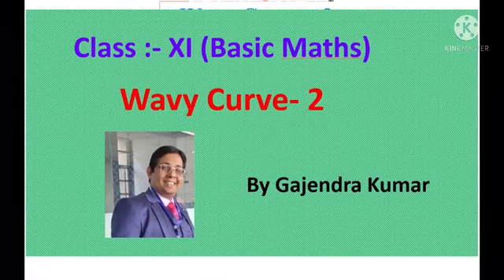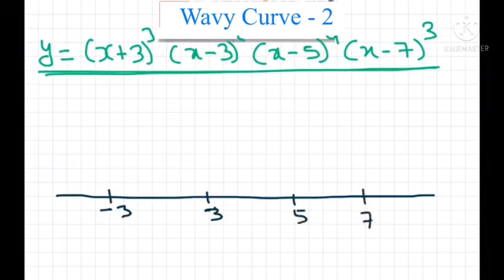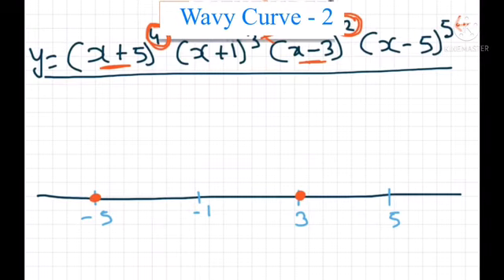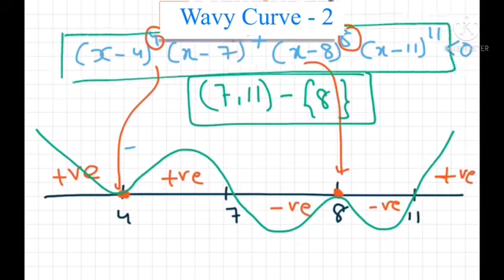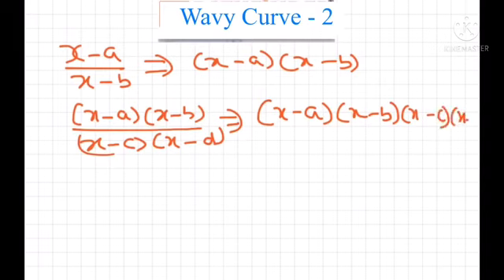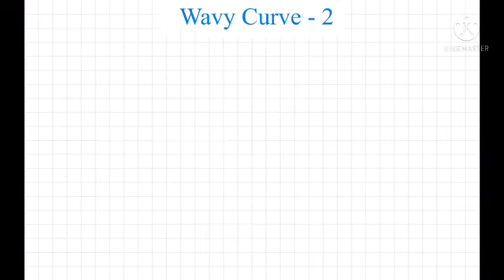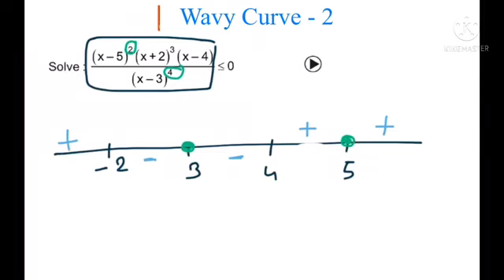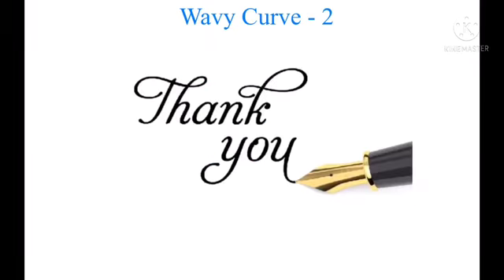Basic Maths (Wavy Curve 2)